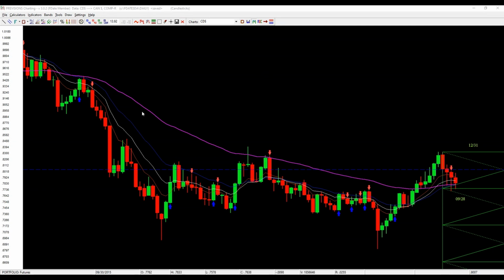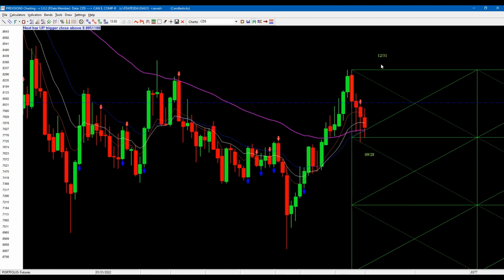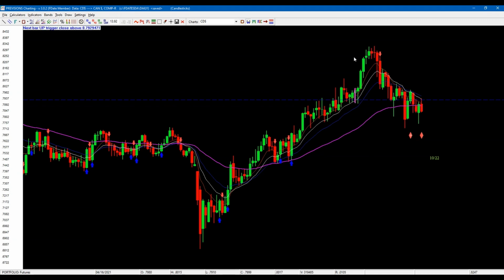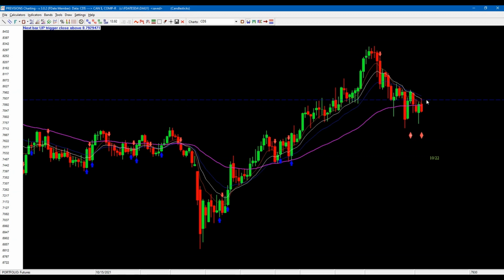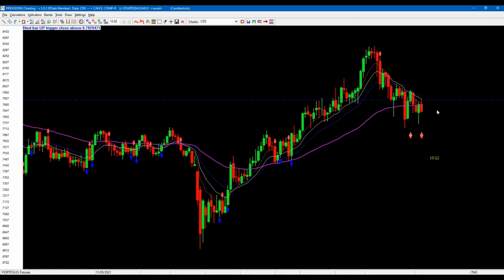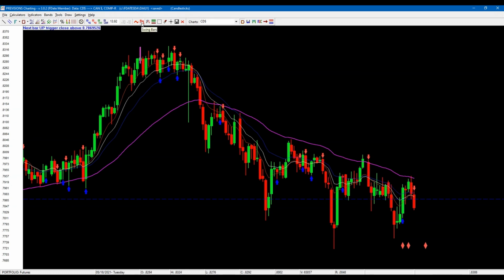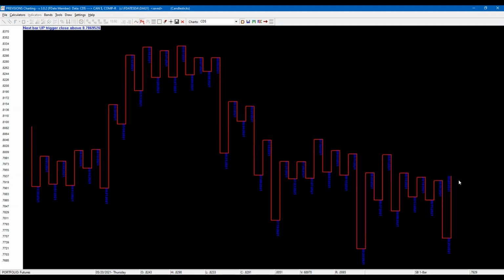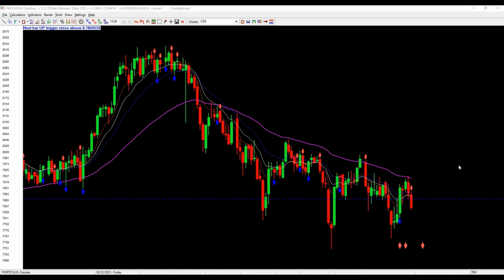Canadian Dollar Futures Short and Long-term Outlook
In this video we are going to take a look at the Canadian Dollar futures, both its short and long-term outlook.

The process and logic is simple: We'll start with the MONTHLY time-frame chart and work our way down to the DAILY time-frame. You'll see what my expectations are and the reasons for it.